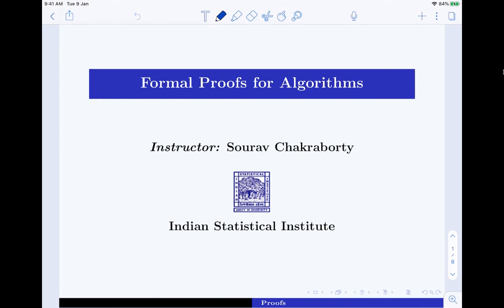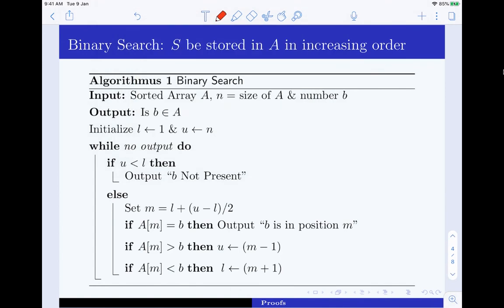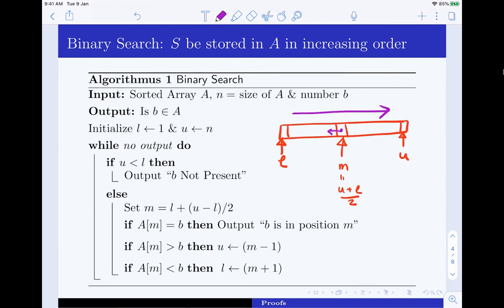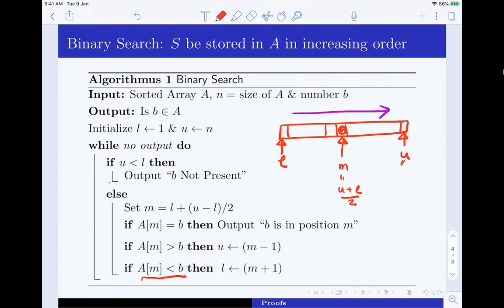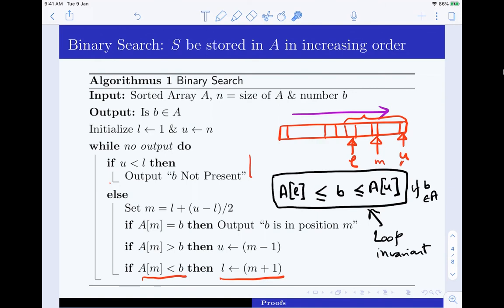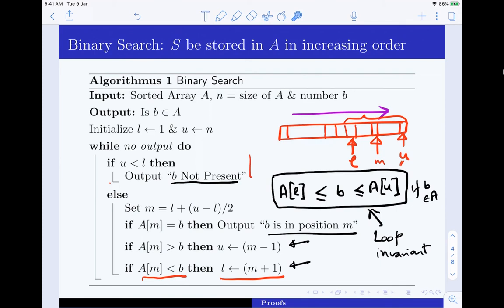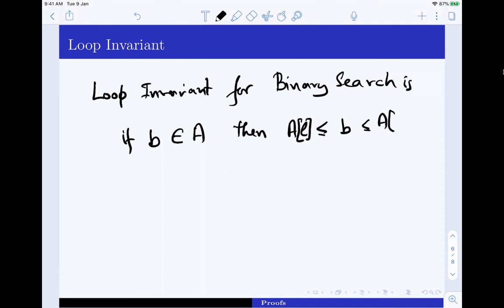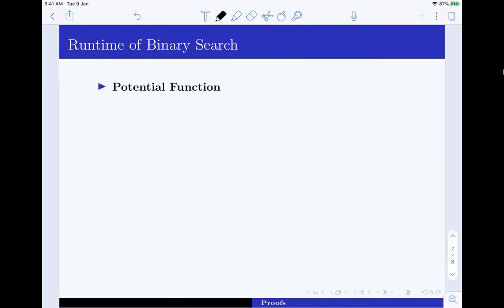Proof of Correctness of Algorithms